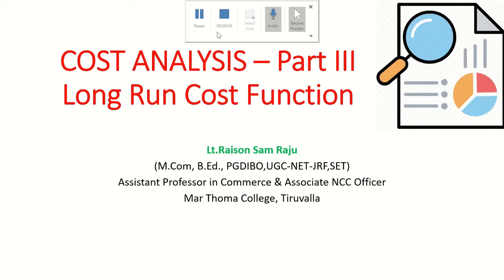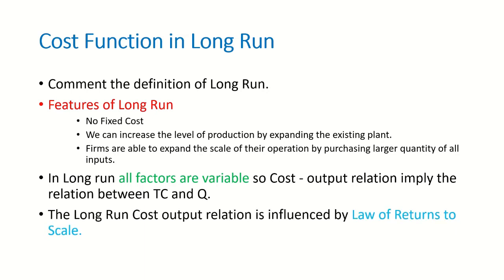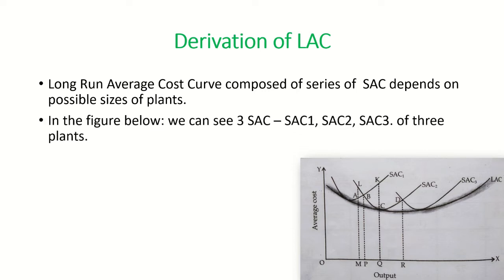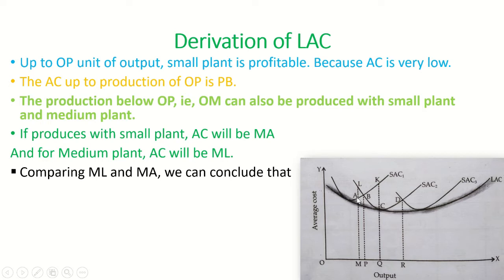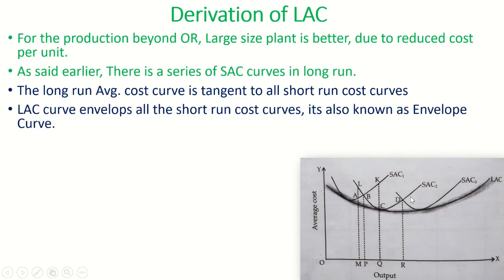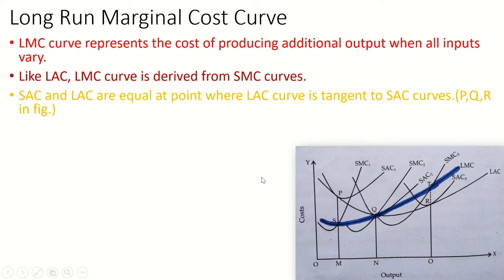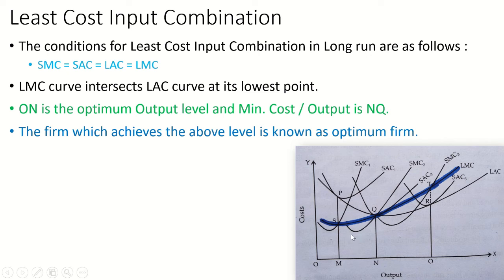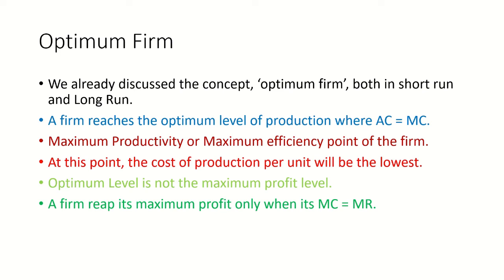Long Run Cost Function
Video is about Long Run Cost Function and Optimum Firm.This  is for Second Semester Model I B.Com Finance & Taxation students under M G University,  Kerala.
(Fourth Module of Principles of Business Decision)
 Part I and II of fourth Module is also uploaded in this channel.